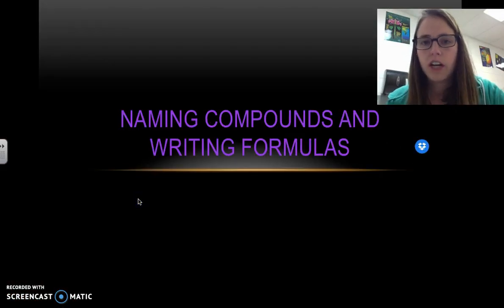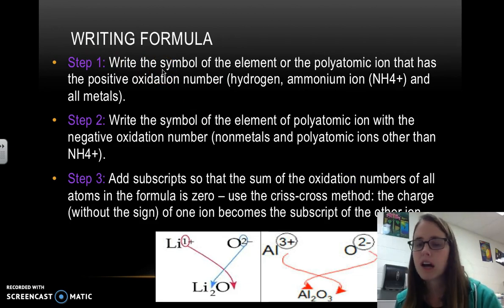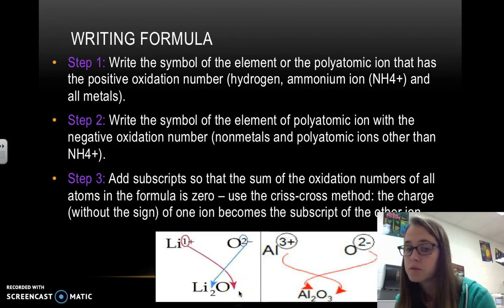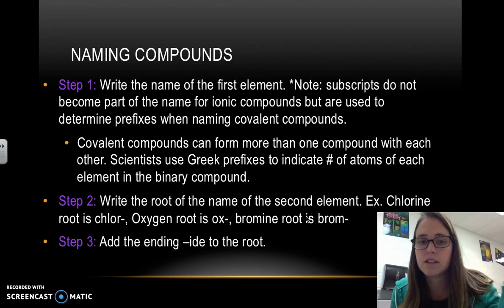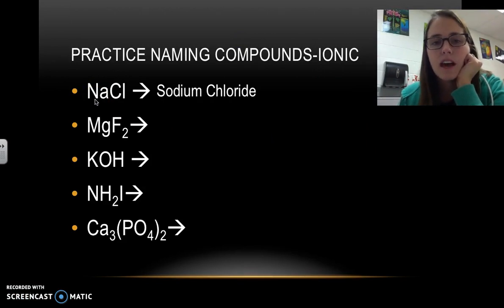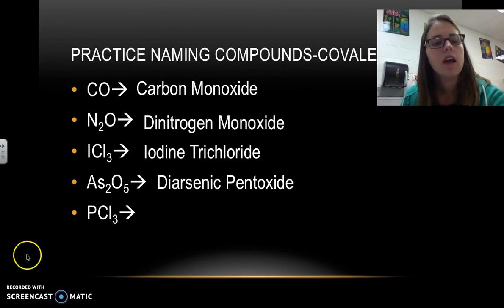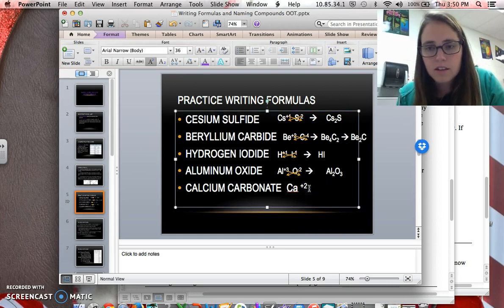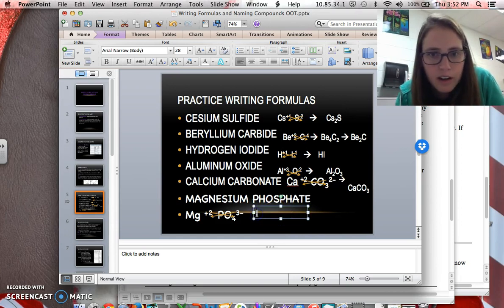Naming Compounds and Writing Formulas